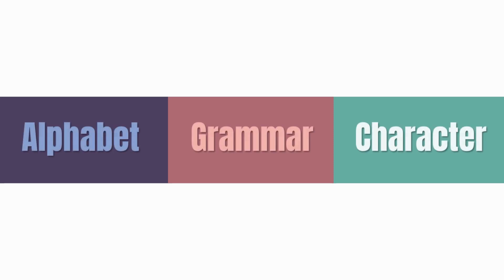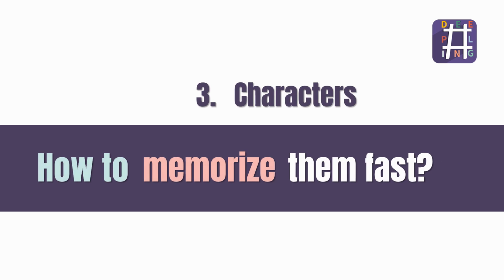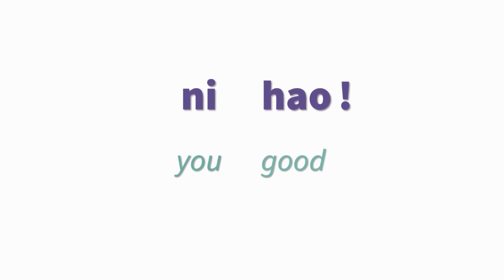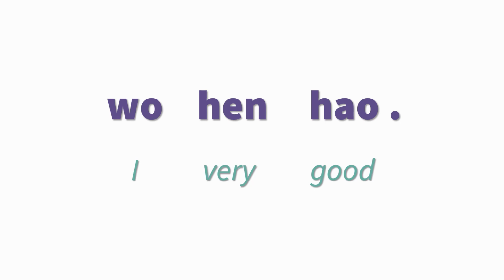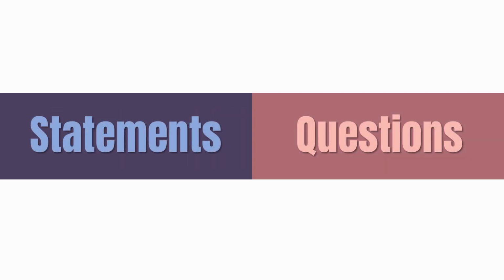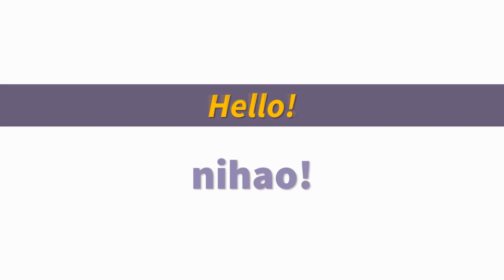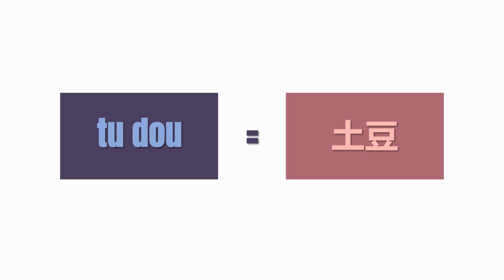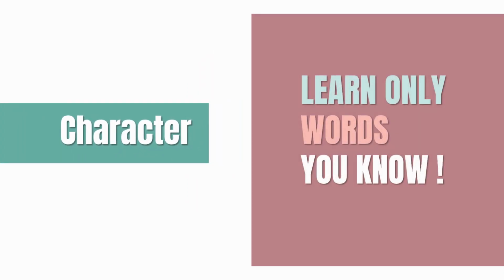How to Learn Chinese for Beginners: 3 Ultimate Rules (must watch)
𝗛𝗼𝘄 𝘁𝗼 𝗹𝗲𝗮𝗿𝗻 𝗖𝗵𝗶𝗻𝗲𝘀𝗲 𝗮𝘀 𝗮 𝗯𝗲𝗴𝗶𝗻𝗻𝗲𝗿? This video explains 3 basic rules for:

1.  𝗖𝗵𝗶𝗻𝗲𝘀𝗲 𝗔𝗹𝗽𝗵𝗮𝗯𝗲𝘁: How to document Chinese as a beginner, fast
2.  𝗖𝗵𝗶𝗻𝗲𝘀𝗲 𝗚𝗿𝗮𝗺𝗺𝗮𝗿: How to build sentences in Chinese s a beginner, fast
3.  𝗖𝗵𝗶𝗻𝗲𝘀𝗲 𝗖𝗵𝗮𝗿𝗮𝗰𝘁𝗲𝗿𝘀: How to remember characters as fast and many as possible

For each part, there is one rule to follow so that a beginner with no prior knowledge could easily follow.

In today’s video, I’m gonna explain how to learn Chinese by breaking the Chinese language down into three parts: the Alphabet, grammar, and the characters. After watching it, you will get one rule for each part and you will truly see how Chinese becomes easy to learn.

I am Chi from Deepling. I'm a course-designer to make Chinese easy. Since 2014,  I have been developing online courses to make the Chinese language easy for beginners. I made a new year resolution for 2021 to make my content available in English and free on YouTube. You’ll be surprised how much you can learn online.

𝟏. 𝐀𝐥𝐩𝐡𝐚𝐛𝐞𝐭: 𝐇𝐨𝐰 𝐭𝐨 𝐝𝐨𝐜𝐮𝐦𝐞𝐧𝐭 𝐂𝐡𝐢𝐧𝐞𝐬𝐞 𝐚𝐬 𝐚 𝐛𝐞𝐠𝐢𝐧𝐧𝐞𝐫
My first advice on how to learn Chinese as a beginner is to learn the Chinese alphabet so well, that you can use it for documentation. Don’t invent a new system, get used to the one invented by experts: Pinyin

The use of pinyin is a pragmatic one: People use it to describe the pronunciation of characters, not just for non-Chinese speakers. It’s for everyone.

I like describing pinyin as the Chinese alphabet because it can be used as a language. When I was little and needed to leave a message to my parents, while I couldn’t write the most characters, I always used pinyin. It fulfills the basic purpose of communication.

Pinyin consists of 29 alphabets, 5 of which you need to practice. Among these 5, only 1 does not exist in English, the other 4 have equivalents for replacement. Ü is the only pronunciation that does not exist in English, but it exists in many, many other languages, such as German, French, or Turkish. You need about 2 hours to remember the most typical combinations and how to pronounce them all.

Always make sure you spell right.

𝟐. 𝐆𝐫𝐚𝐦𝐦𝐚𝐫: 𝐊𝐧𝐨𝐰 𝐭𝐡𝐞 𝐬𝐭𝐫𝐮𝐜𝐭𝐮𝐫𝐞
Building sentences is probably the most difficult part of Chinese. On one hand, it looks like a baby language that just puts words together randomly, on the other hand, if you do the same, it doesn’t always work. The chances are like 50 50, could be right, could be wrong.
Let me first introduce the second rule:
Learn entire sentences and replace similar elements each time. This is how you build sentences, first.

Introducing the Blueprint: The blueprint works as a layout of the language.
It breaks the language into two groups:
Statements
Questions

For beginners, it’s more than enough to know how to build these two kinds of sentences.

A statement only works as stating a fact, while a question raises a conversation that requires an answer.

𝟑. 𝐂𝐡𝐚𝐫𝐚𝐜𝐭𝐞𝐫𝐬: 𝐇𝐨𝐰 𝐭𝐨 𝐫𝐞𝐦𝐞𝐦𝐛𝐞𝐫 𝐦𝐚𝐧𝐲 𝐨𝐟 𝐭𝐡𝐞𝐦 𝐚𝐧𝐝 𝐚𝐥𝐬𝐨 𝐟𝐚𝐬𝐭?
How to remember Chinese characters as many, and fast as possible?

Only start memorizing the characters, when the pinyin has become part of your Chinese vocabulary. Whenever you see the English word, you know the pinyin without thinking. Only then, it’s time to move on to the characters.
Characters are challenging for beginners because it means you need to learn two things at the same time:
The Pronunciation  and
The characters

Therefore, it's more efficient to learn one thing at a time: First the pronunciation, then the characters.

𝐒𝐮𝐦𝐦𝐚𝐫𝐲: 𝐓𝐡𝐞 𝐮𝐥𝐭𝐢𝐦𝐚𝐭𝐞 𝐠𝐮𝐢𝐝𝐞 𝐟𝐨𝐫 𝐛𝐞𝐠𝐢𝐧𝐧𝐞𝐫𝐬 𝐭𝐨 𝐥𝐞𝐚𝐫𝐧 𝐂𝐡𝐢𝐧𝐞𝐬𝐞 𝐢𝐧𝐜𝐥𝐮𝐝𝐞𝐬 𝟑 𝐫𝐮𝐥𝐞𝐬 𝐭𝐨 𝐟𝐨𝐥𝐥𝐨𝐰:
The alphabet:  Make sure you spell right. Start from day one to write everything down in pinyin, correctly. Get used to it.

Grammar: Learn only entire sentences. Replace a similar word in the old sentence. This is the only way to create new sentences.

Characters: Only start with the characters when you truly know its pinyin well. If you are still making spelling mistakes, go back to pinyin, the alphabet.